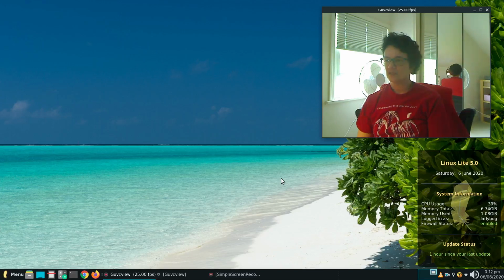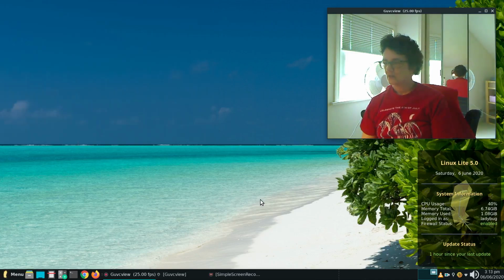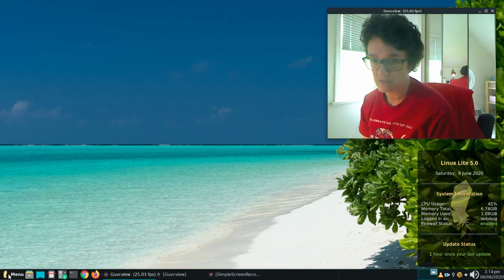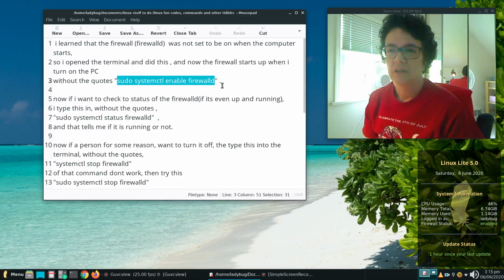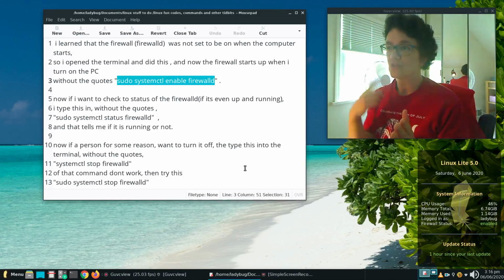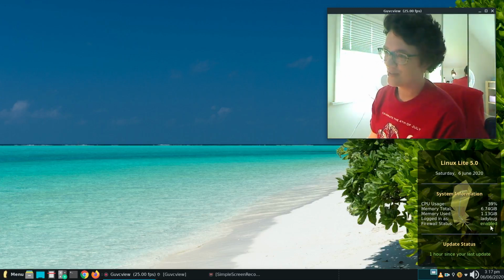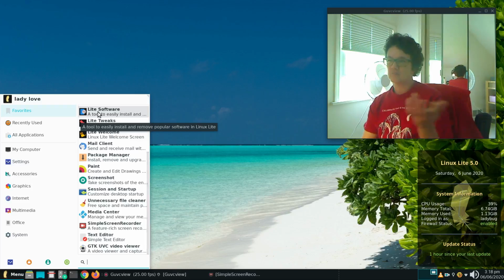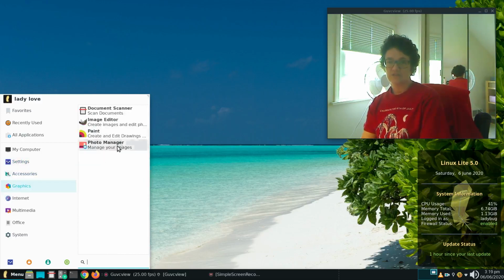Linux lite 5.0, lite widget and turn on the firewall , liking this version so far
Linux lite 5,0, lite widget and firewall (firewalld).

the firewall is not enabled by default.
if you want to turn it(the fire wall)  on/ENABLE , then use this command line in the terminal, if all goes well , exit out(or close the terminal box) , restart PC, now the firewall should boot up(turned on) when you turn on (power up) your pc .

i like the lite widget.

here is the command line to type or copy and paste into the terminal.

sudo systemctl enable firewalld